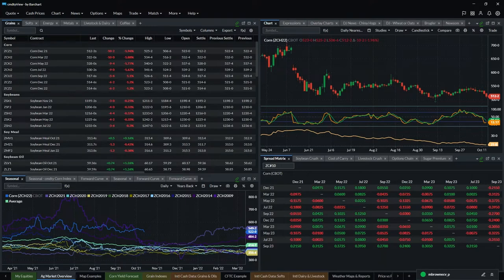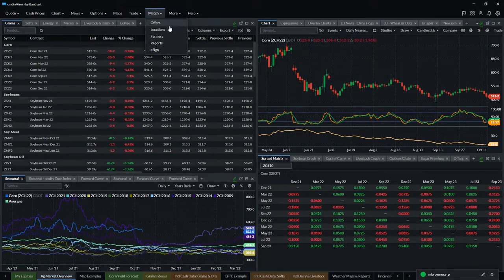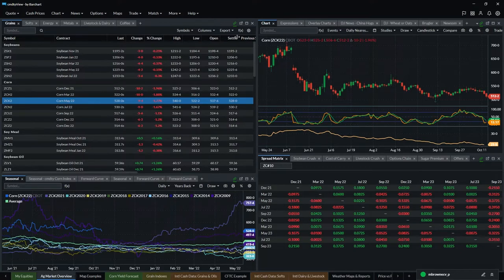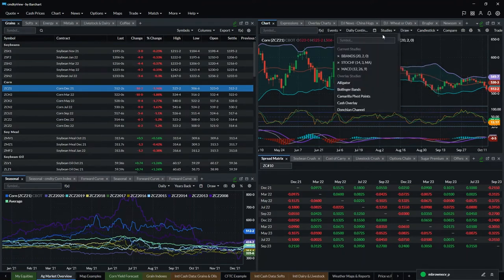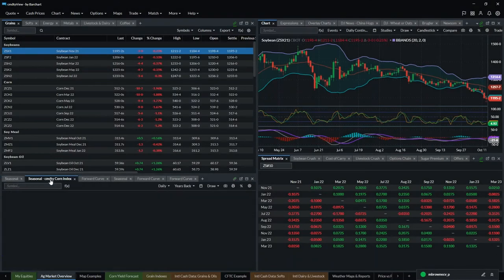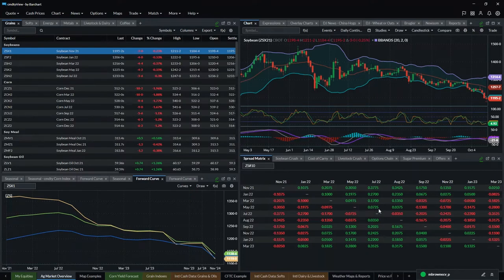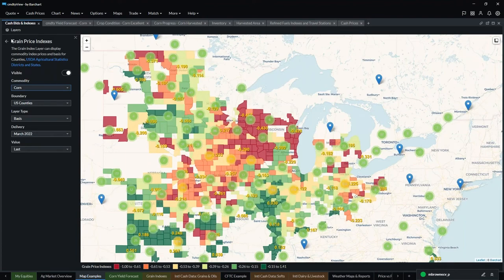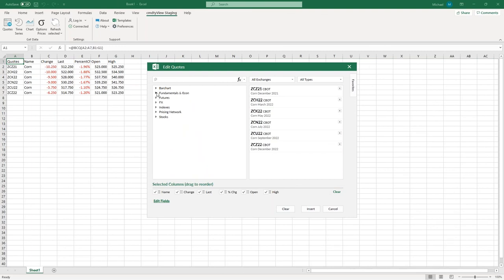cmdtyView Tips & Tricks: General Overview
In this video, we explore Barchart's commodities trading platform - cmdtyView. cmdtyView comes packed with cash grain prices, futures execution, streaming news headlines, and advanced analytics that you can't get anywhere else.